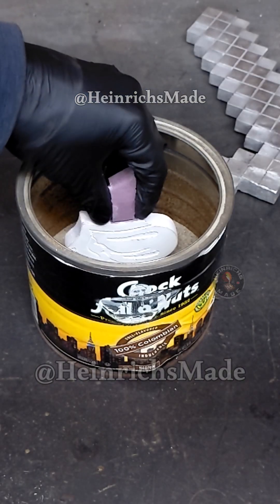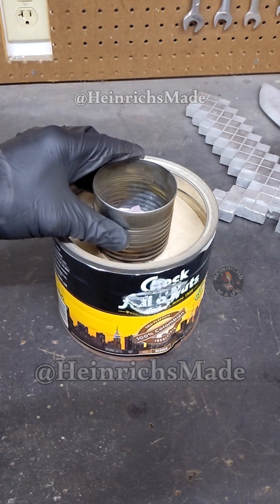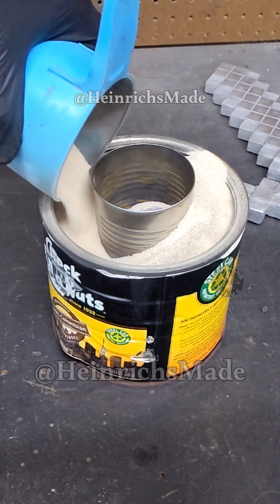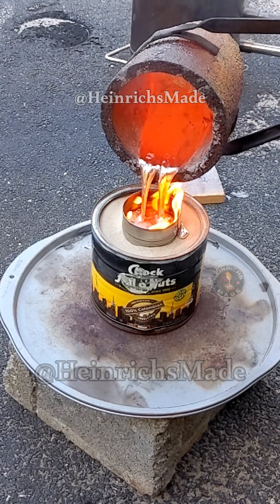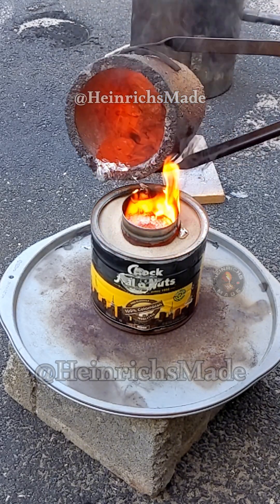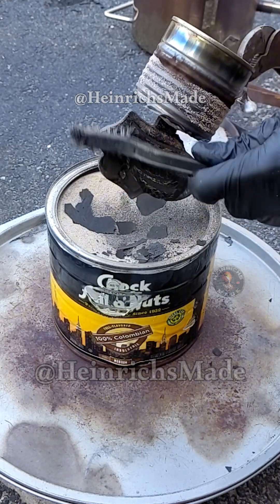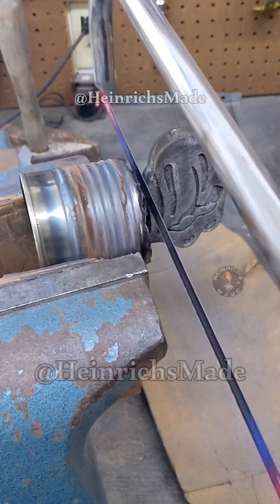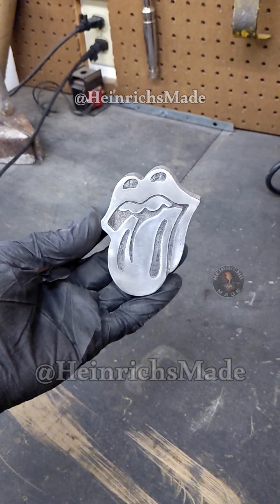How to Turn Foam into Metal